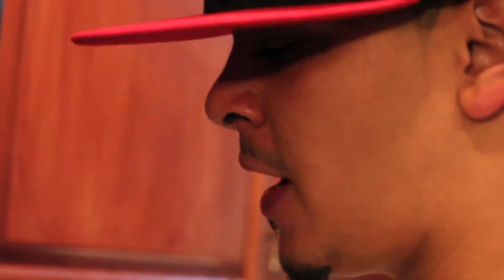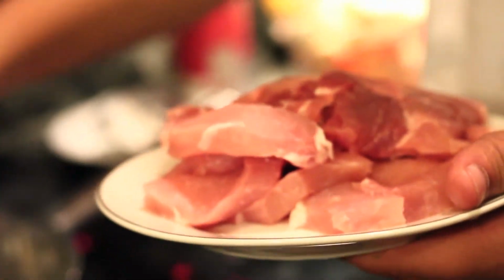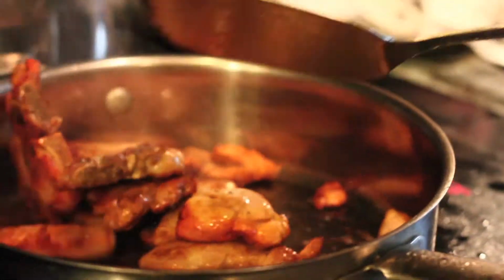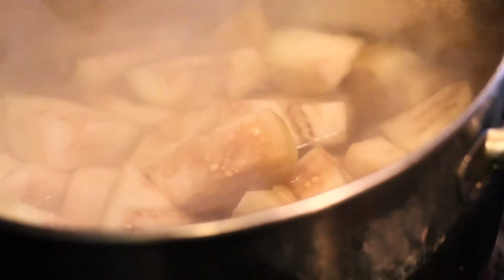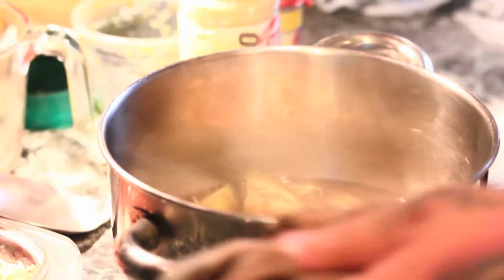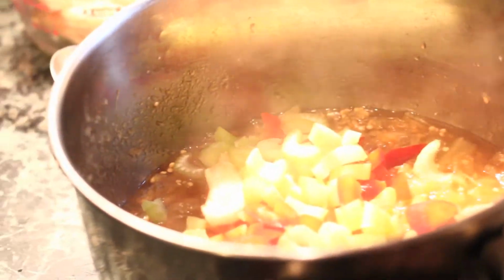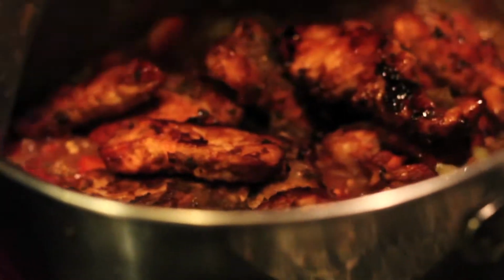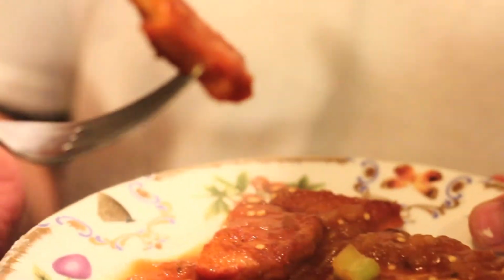How to make Eggplant & Pork Stew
Daddy in the Kitchen is a cooking series that was created by Dante Luna in an effort to make the lost art of cooking at home and providing meals an easy craft.

Directed, Produced & Edited by dante luna
Filmed by Joseph Rivers
deserts by Jazdeezie